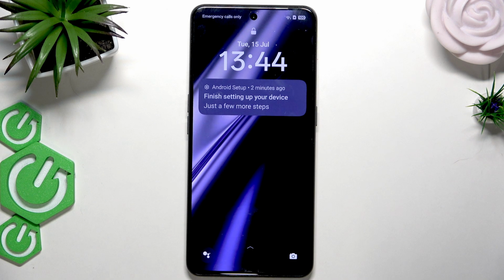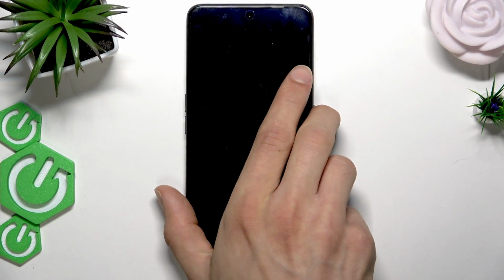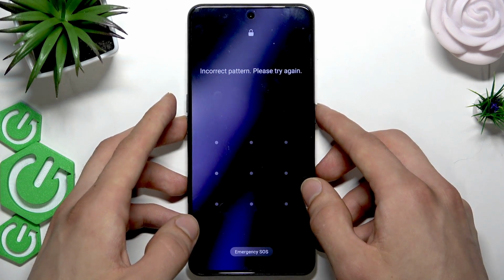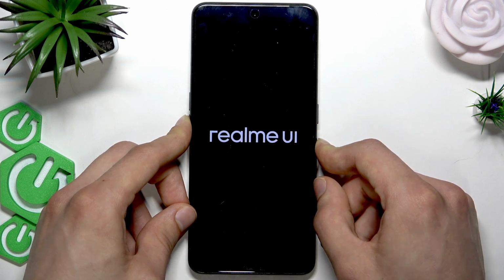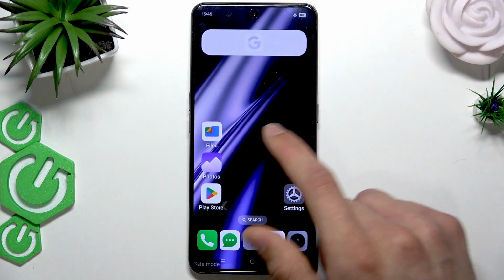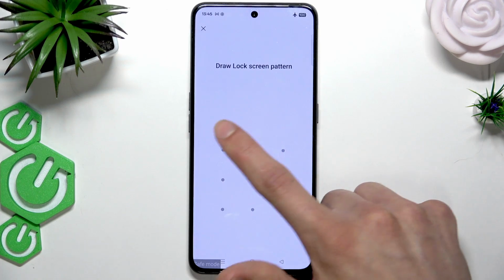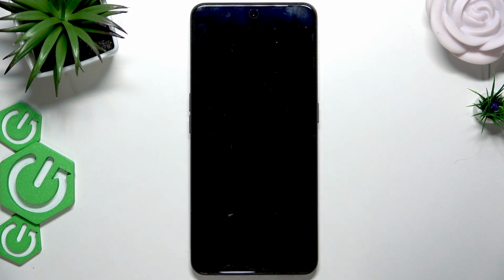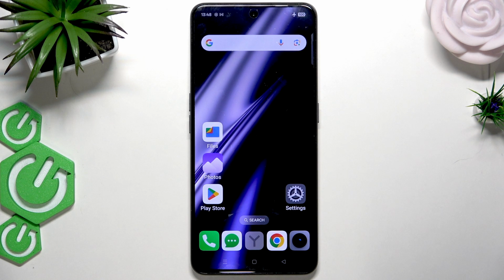REALME GT Neo 5 – Pattern Lock Not Recognized Fix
If your REALME GT Neo 5 is not recognizing your pattern lock and you can't access your device, this video will show you step-by-step solutions to regain access. Learn what to do if you forgot your screen lock pattern, how to use Safe Mode to troubleshoot, and what options you have if you still can't unlock your phone. We also cover how to contact REALME customer support, use Google's Find My Device for a remote reset, and perform a factory reset through recovery mode if needed. Follow these instructions to fix pattern lock issues on your REALME GT Neo 5 and get your phone working again.

How to fix pattern lock not recognized on REALME GT Neo 5?
How to unlock REALME GT Neo 5 if I forgot my pattern?
How to factory reset REALME GT Neo 5 when locked?

0:00 Introduction and initial steps
0:27 Try to remember your pattern
0:43 Enter Safe Mode on REALME GT Neo 5
1:19 Test pattern lock in Safe Mode
1:40 Remove or change screen lock if successful
2:10 Contact REALME customer support
2:34 Factory reset using Find My Device
3:40 Factory reset via recovery mode
4:21 Outro and more help